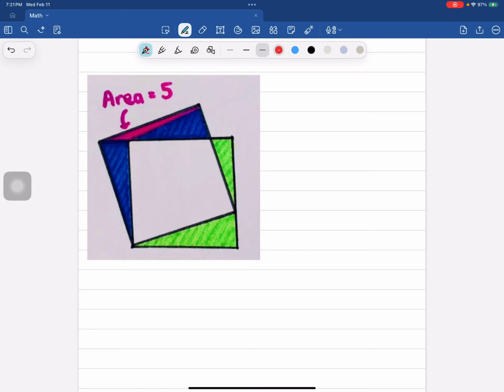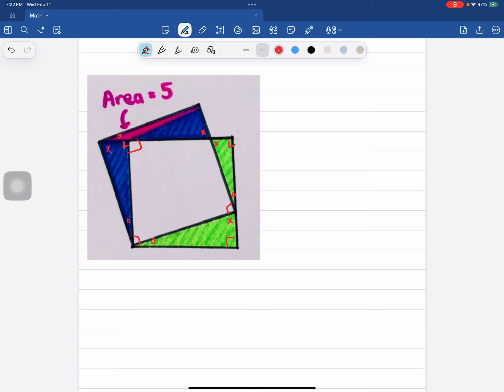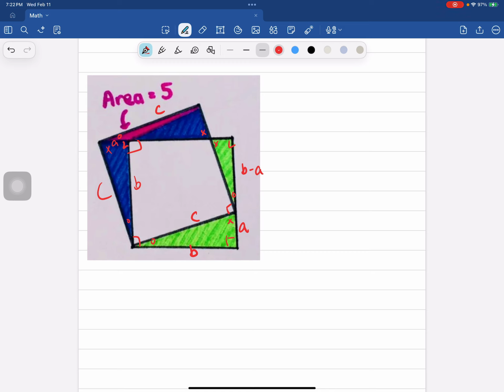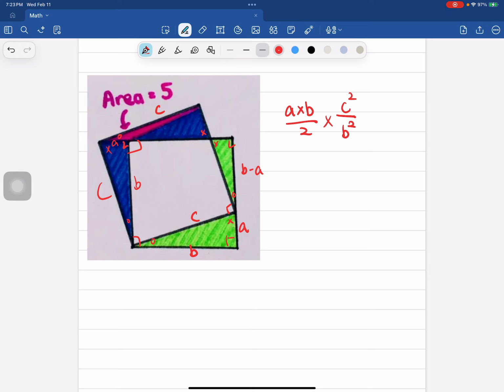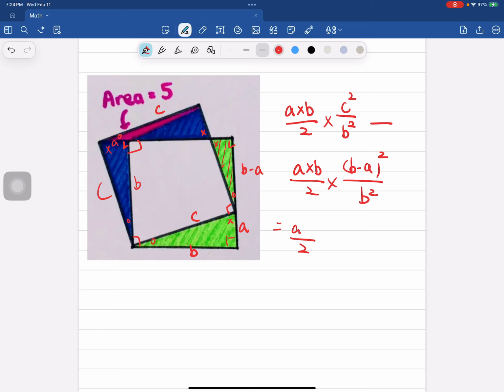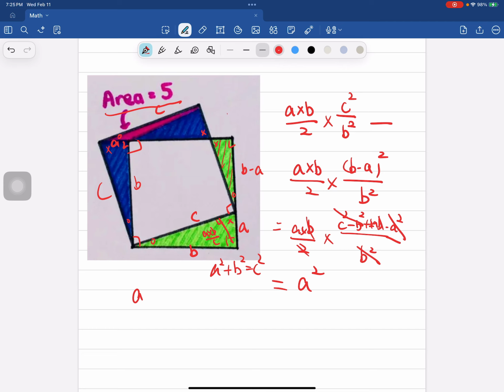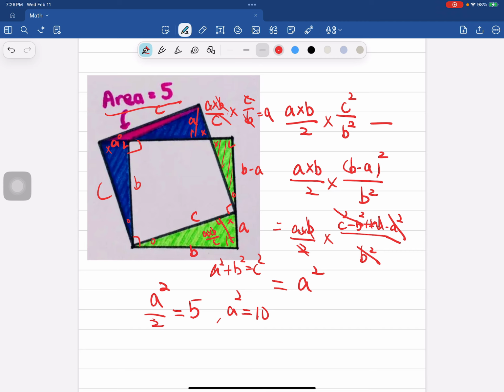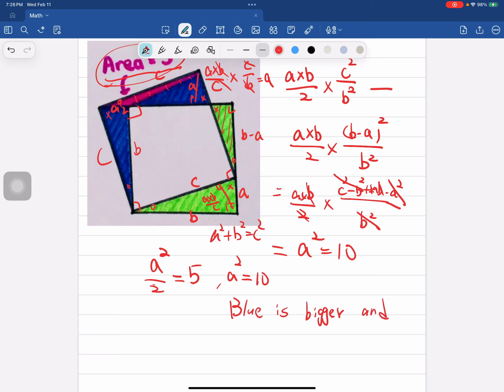Can You Figure Out This Geometry Puzzle?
Fun geometry question I found